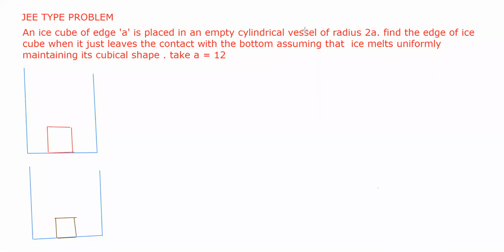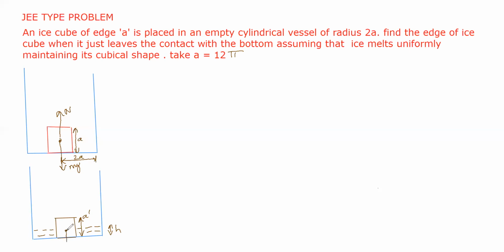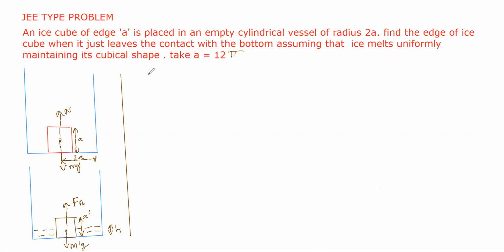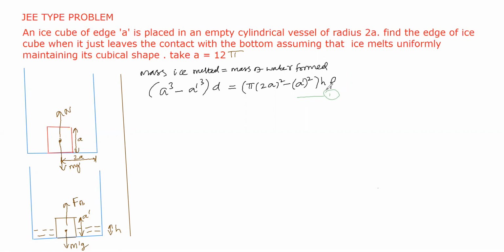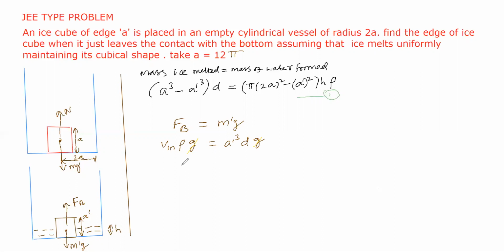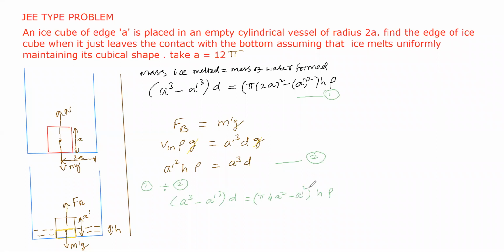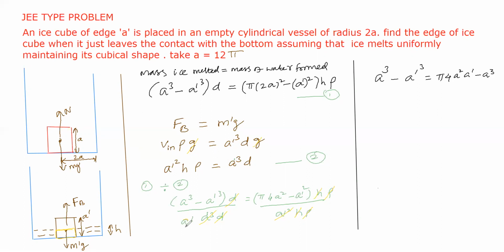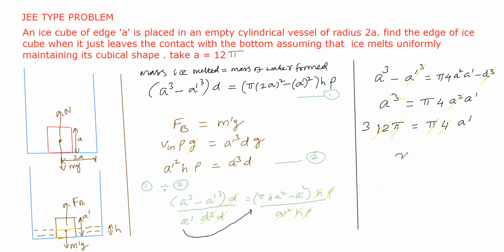jee type problem - in the concept of upthrust force + melting of ice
it solved by considering normal reaction is zero when ice block about leave the surface